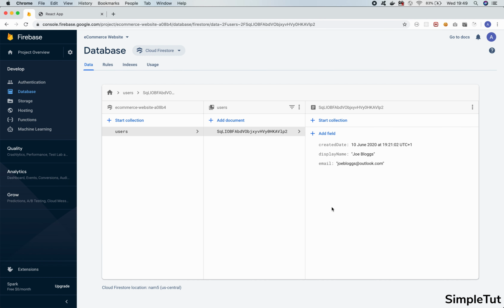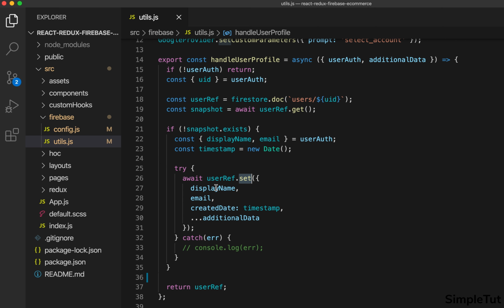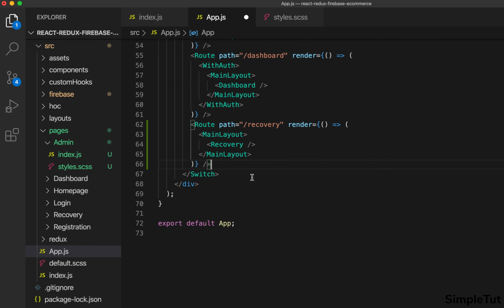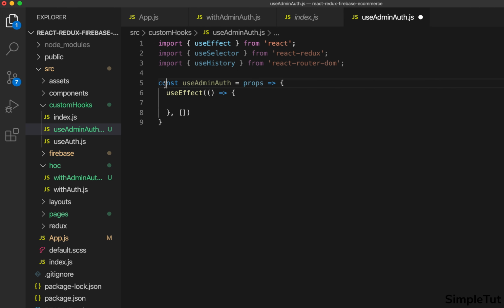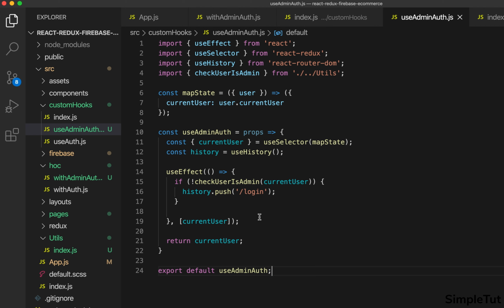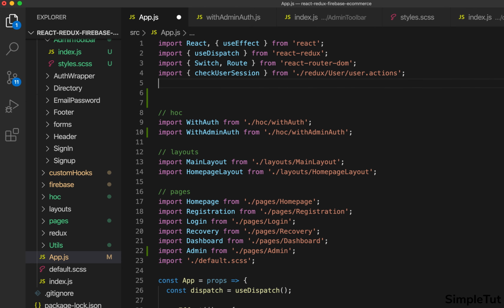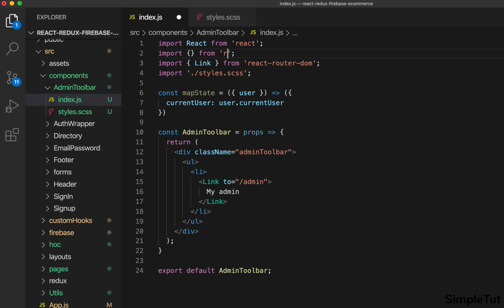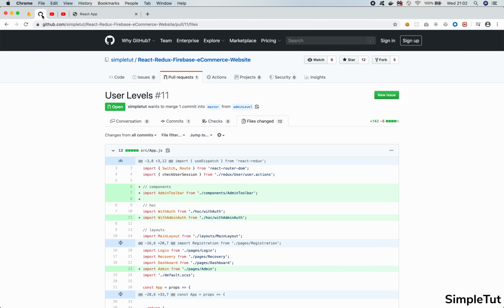How to build an eCommerce Website using React Redux, GraphQL, Firebase #10 – Admin User Roles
- Build an E-commerce website using React, Redux, Hooks, GraphQL, Context API, Stripe and Firebase